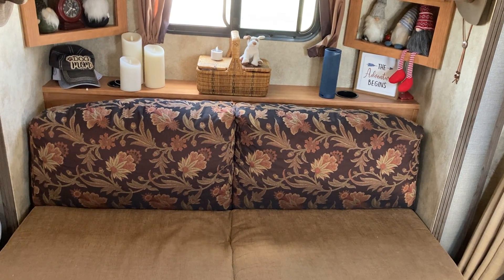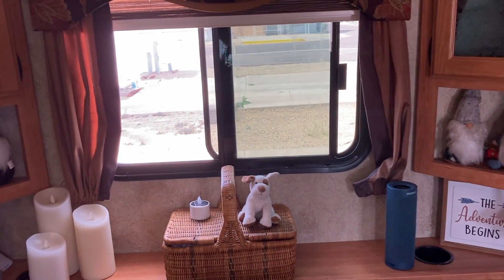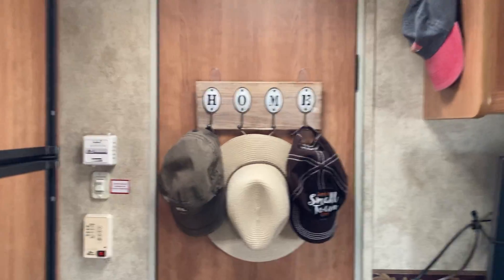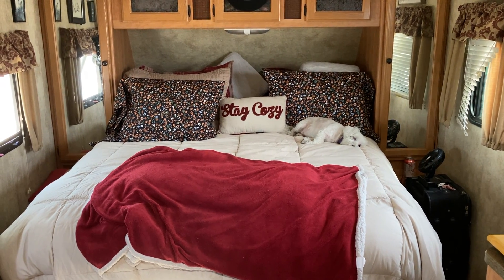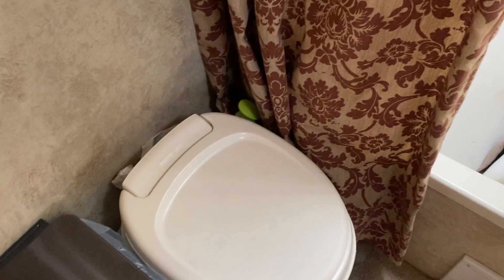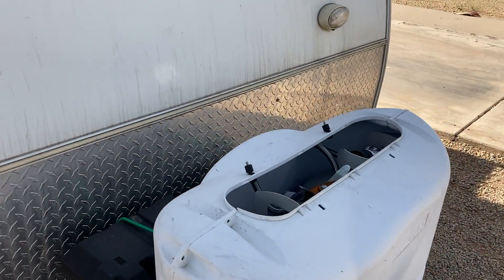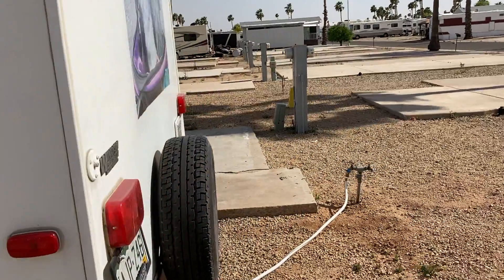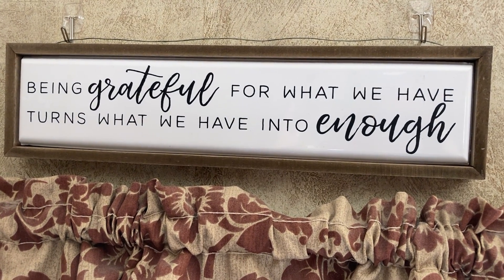THE GREAT ADVENTURE TOUR OF MY HOME PART 2